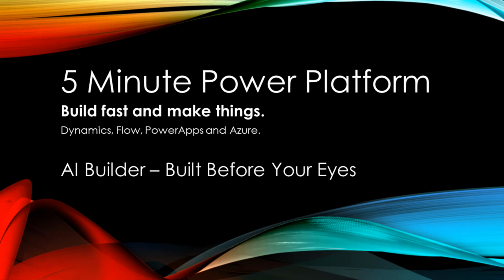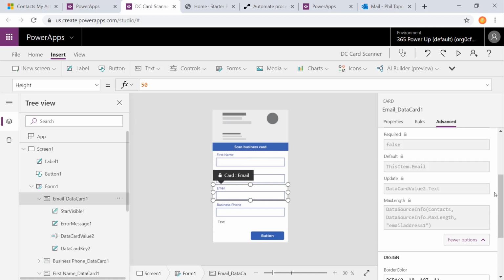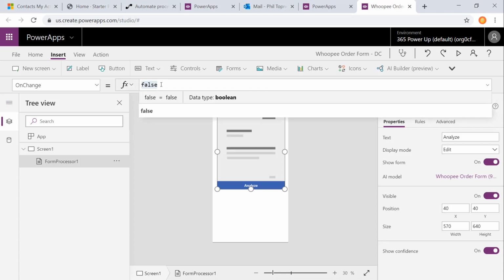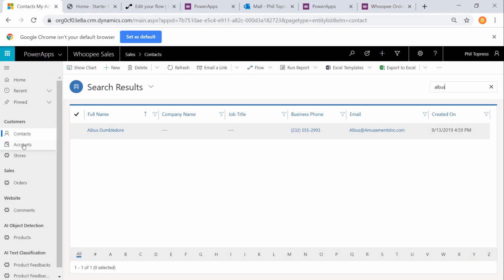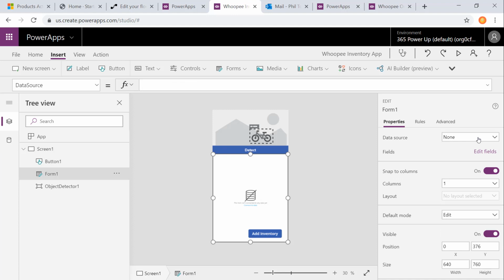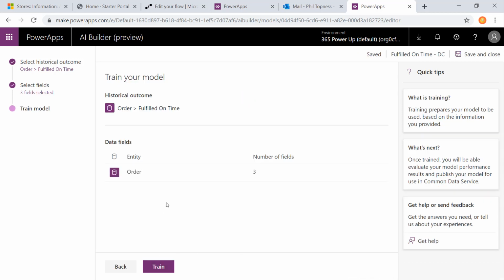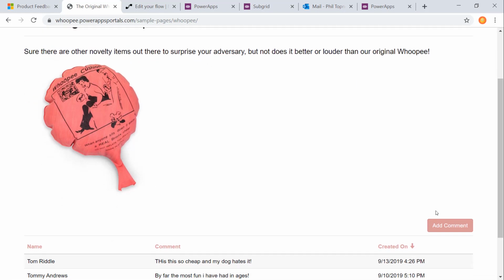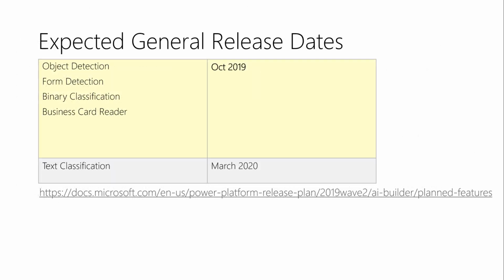AI Builder - Built Before Your Eyes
Easy, accessible Artificial Intelligence with AI Builder is one of the newest and most exciting features of the Power Platform.  In this video is an end to end demonstration of each of the five types of AI Builder models:
• Business Card Reader 1:52
• Form Processing 5:29
• Object Detection 11:13
• Binary Classification  16:45
• Text Classification 19:42

We are the CEOs of "Whoopee Incorporated" a business focusing in fine products like whoopee cushions, rubber chickens and snakes in a can.  We use all parts of AI builder to optimize our business through: inventory scanning, order form processing, forecasting order fulfillment and more.

This demo was created with Rick Wilson, you can see his blog

For a more detailed example of using AI Builder within a Flow, check out Éric Sauvé's blog